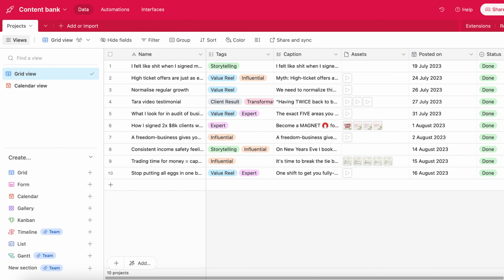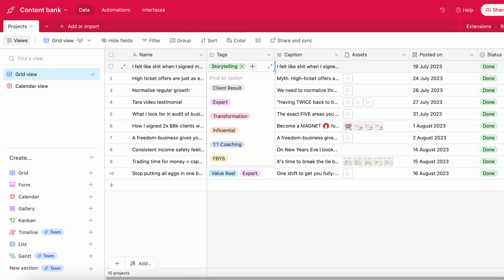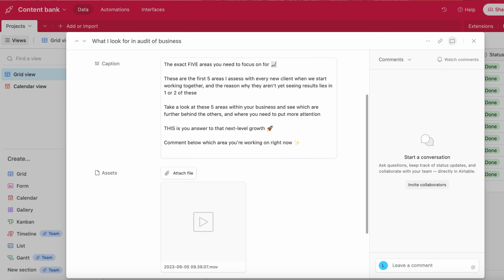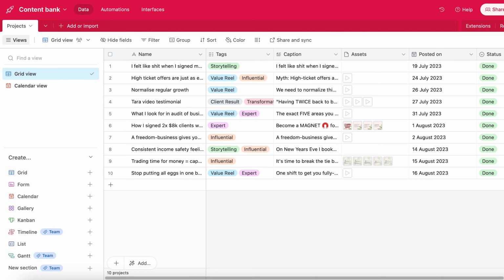I created a content bank for Instagram... it will save you HOURS a week | EP11 SOLOPRENEUR INSIGHTS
Take a look inside my content bank and my own content repurposing strategy in this video

In this series I'm pulling back the curtain and giving you a front seat row as I grow my businesses over the next 6 months. Grab the popcorn, and watch in real time as I show you the real successes, struggles and failures that go into business growth

I am SO excited for this project (and also a tiny bit nervous!) - tune in weekly on Wednesdays